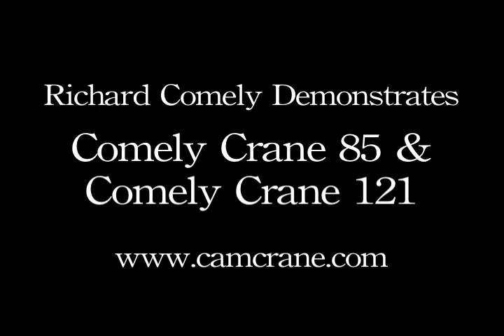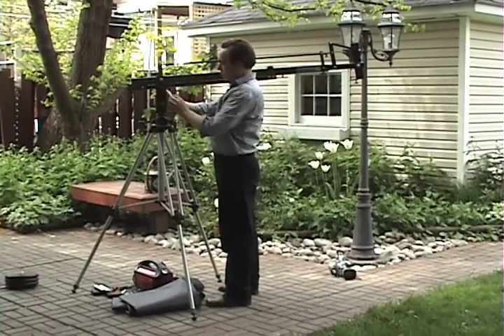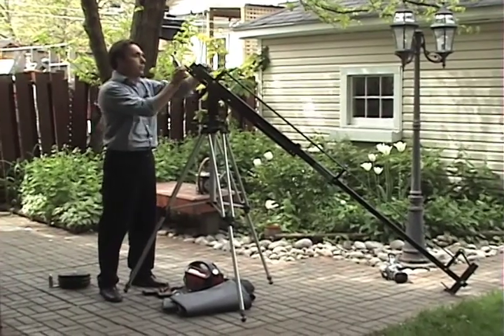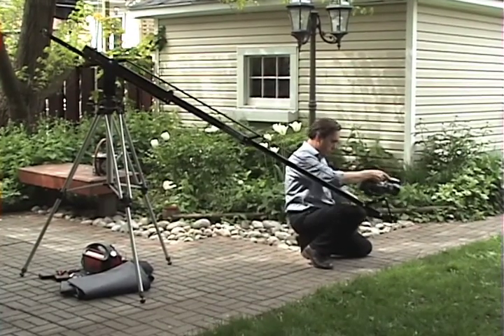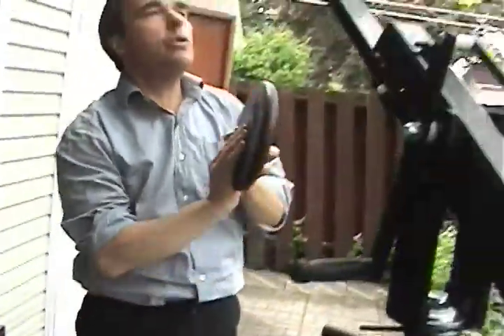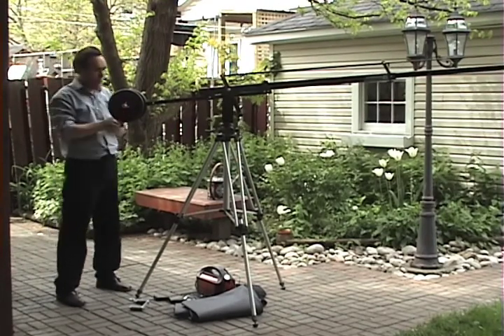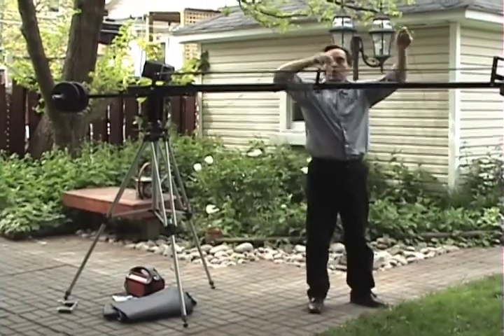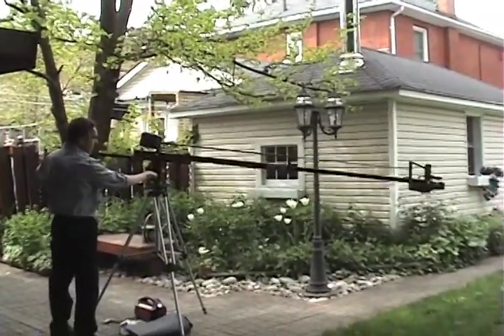Comely Crane 85 & 121 Demo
Shot and Edited by: Sara Comely